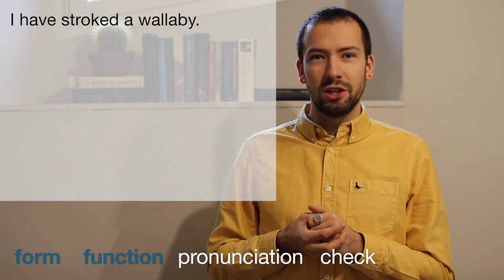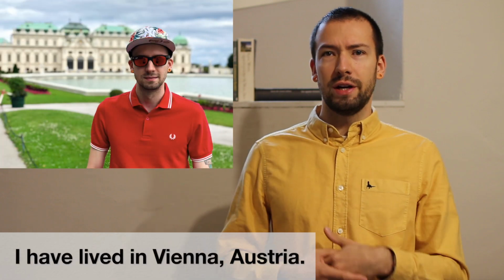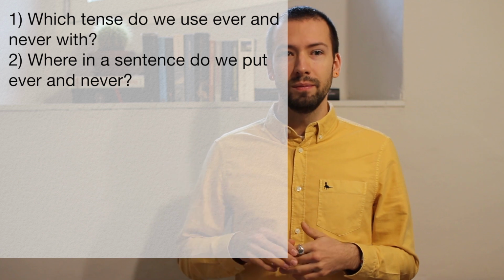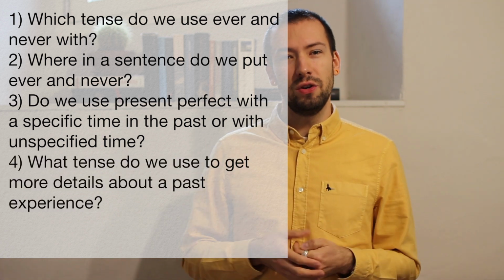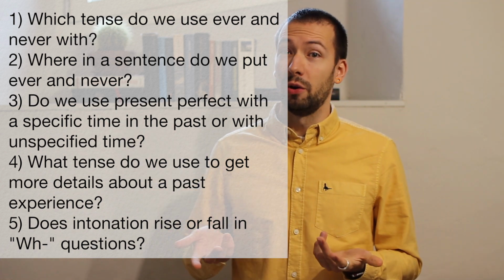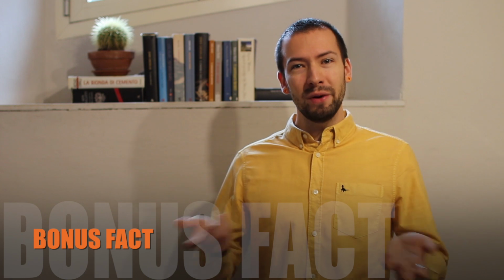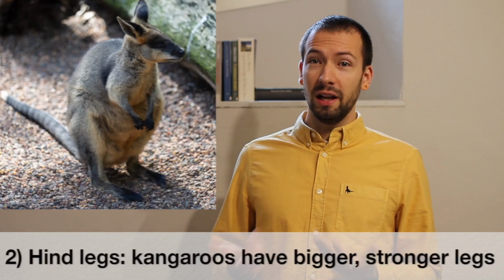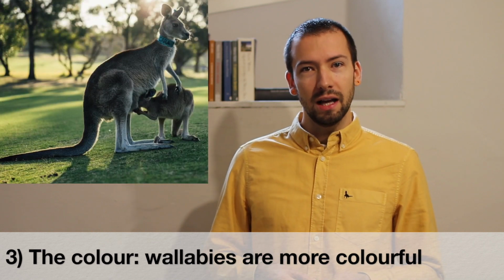Present Perfect vs Past Simple I.: Specific Point In The Past Or Unspecified Time?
Have you ever stroked a wallaby? 🦘🤚🏼

And what’s the difference between a wallaby and a kangaroo?

In this video lesson we will explore the form, function and pronunciation of present perfect when we talk about life experience. We will also discuss the difference between present perfect and past simple. Plus you’ll see pictures of cute animals.

This video is suitable for A2 learners of English studying towards a B1 level.

Afterwards don’t forget to follow the link below for some extra practice I have prepared for you! 😎

Check what you have learnt! 🤓

1) Which tense do we use “ever” and “never” with?
2) Where in a sentence do we put “ever” and “never”?
3) Do we use present perfect with a specific time in the past or with unspecified time?
4) What tense do we use to get more details about a past experience?
5) Does intonation rise or fall in “Wh-“ questions?

Have you answered the above questions? 🧐 If not, do not read further - below are the answers!

1) We use “ever” and “never” with present perfect to talk about life experience. For example: “I have never been to Alaska.”, “Have you ever seen a bear in a forest?”
2) “Ever” and “never” go before the past participle. For example: “Jo has never stroked a wallaby.”
3) We use present perfect with events and actions that happened at an unspecified time in the past, i.e. we don’t know when they happened or the time is not important.
4) When we want to find out more about a past experience we switch to past simple to ask more details, as at that point we are referring to a particular point in the past even though the time is still unknown. For example: A: “I have stroked a wallaby.” B: “Really? When did you do it?” A: “I stroked it when I visited Australia a few years ago.”
5)  Intonation falls at the end of “Wh-“ questions (“Where have you been?”). It rises at the end of “Yes/No” questions (“Do you like animals?”).

A bit about Filip ✌🏼

Filip is a fully qualified teacher of English as a foreign/second language with a Cambridge CELTA qualification and a postgraduate degree. He currently lives and works for an International House school in Italy. This video series has been designed to help A2 level students of English reach a B1 level.